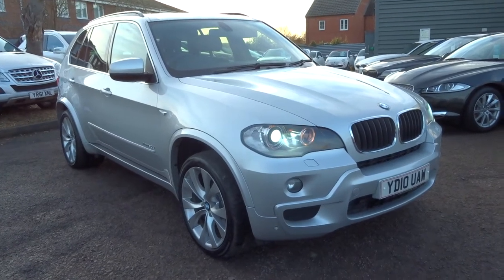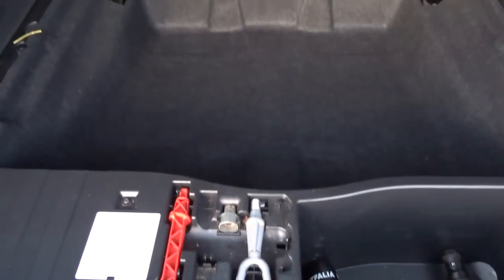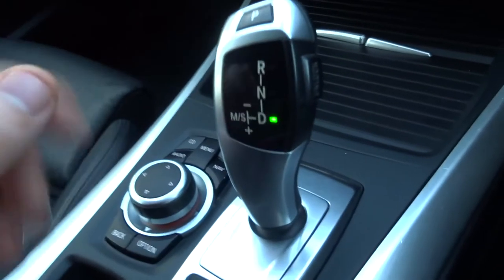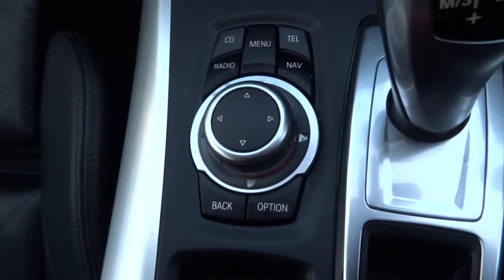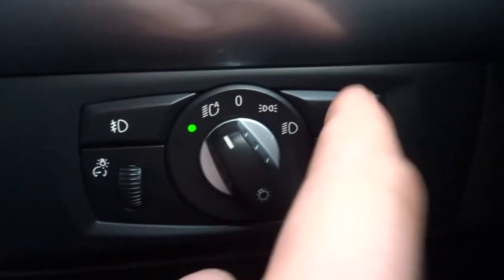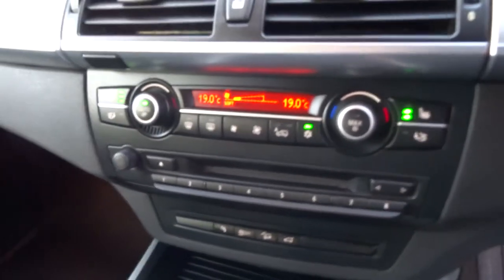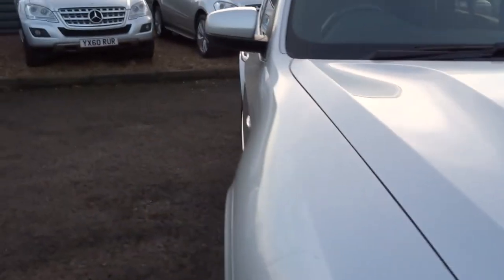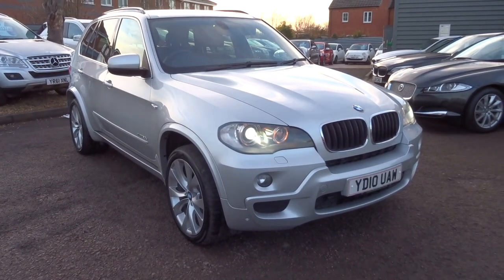Country Car Barford Warwickshire BMW X5 3.0 XDRIVE30D M SPORT 5d AUTO 232 BHP